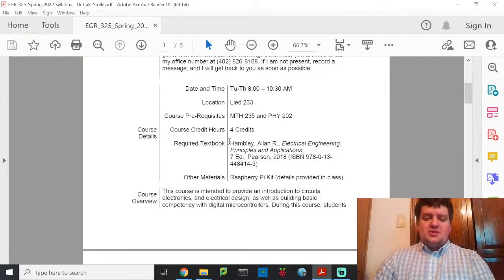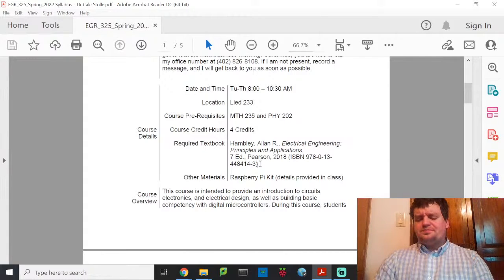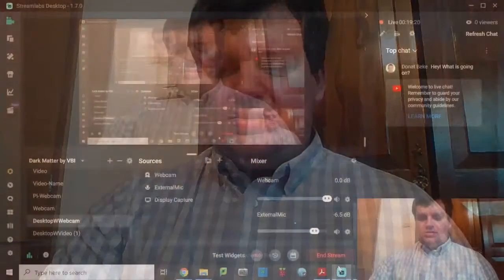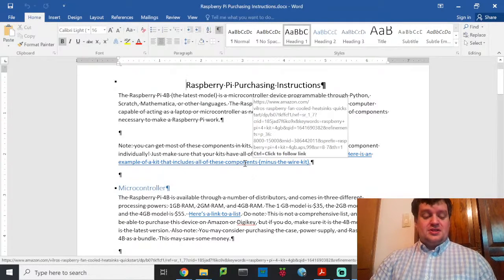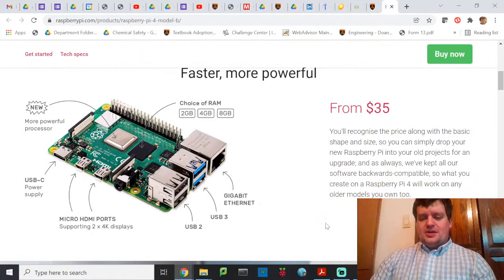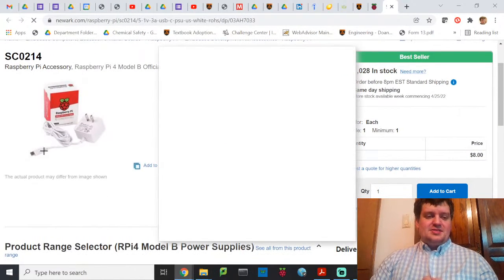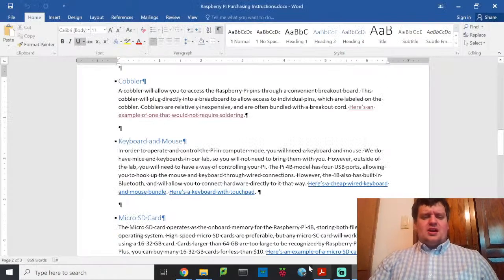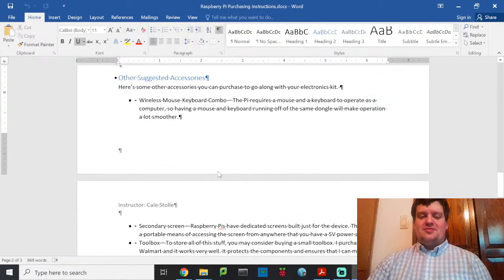EGR 325 - Lecture 2 - All of the course equations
This lecture will go over all of the equations that we will use for the analog portion of this class. Please keep in mind: we will use these equations to derive other equations in this course, but these are essential for you to know.